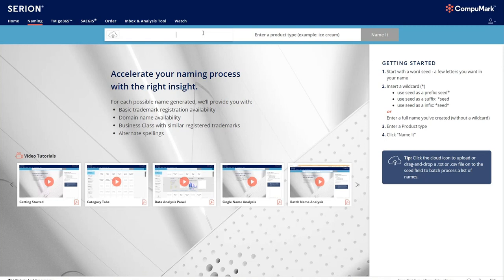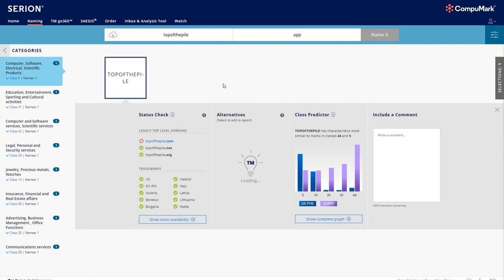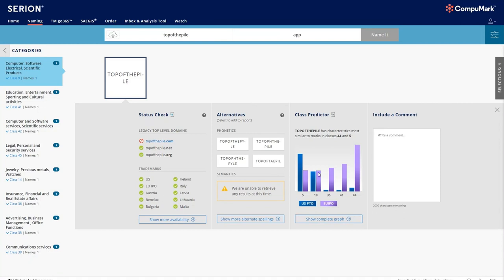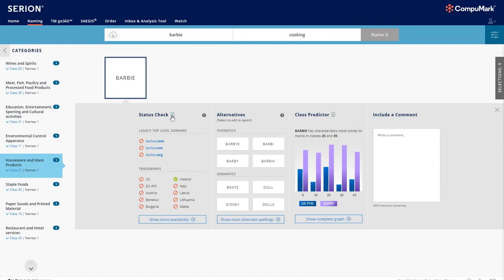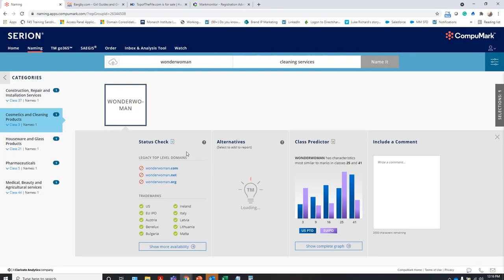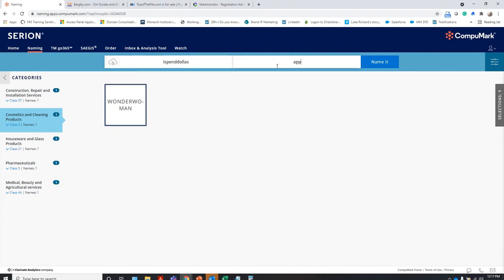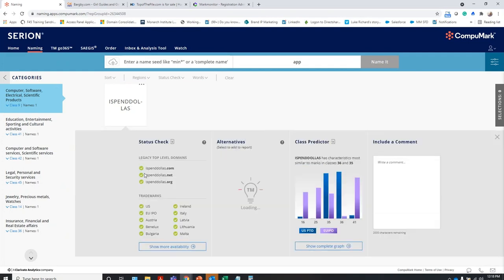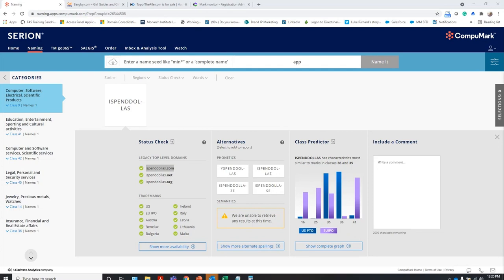Lunch With Luke - Session 1 How to rule out a proposed brand in 30 Seconds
We are kicking off our Fortighly ‘Lunch & Learn series with Luke Richards, Clarivate Brand Manager for Australia & New Zealand.

Join us and learn how to quickly and effectively generate and analyse new brand names with usability and trademark clearance in mind.